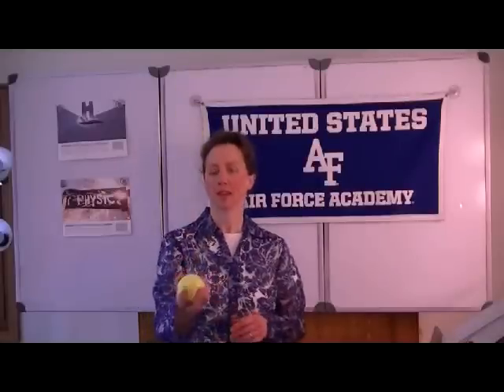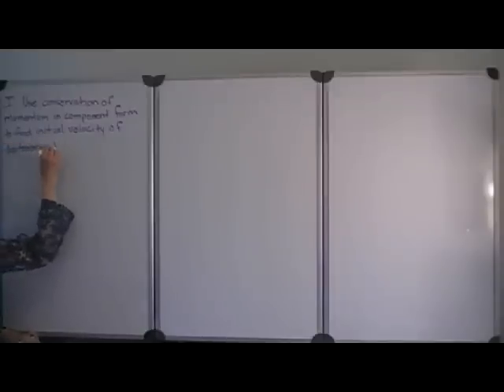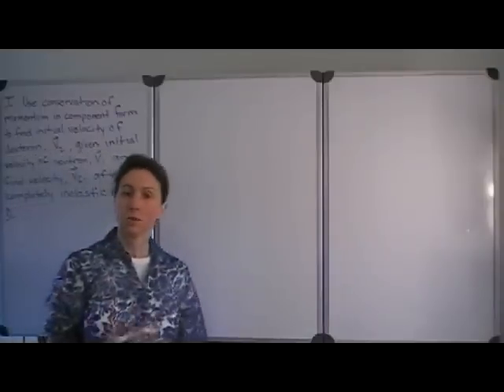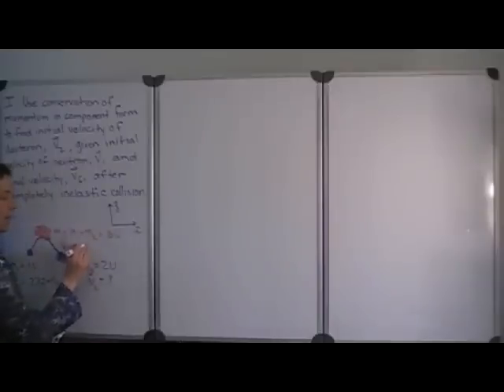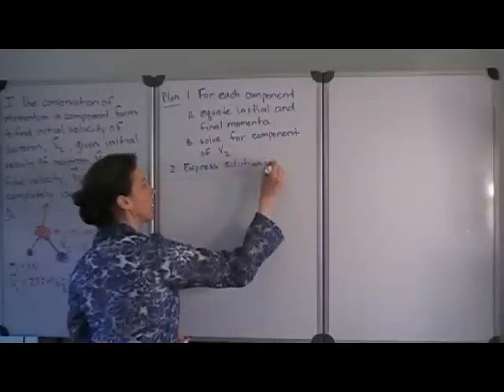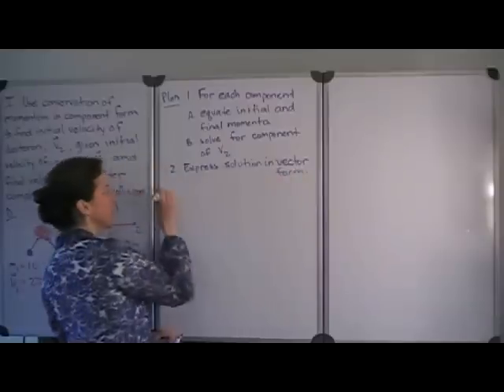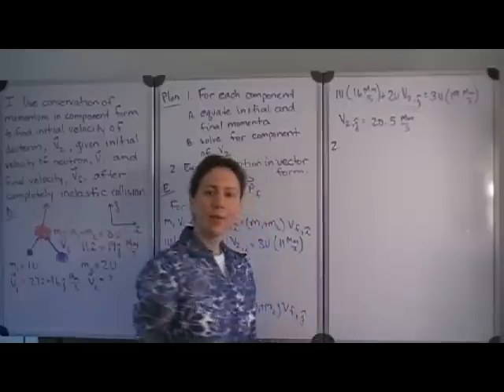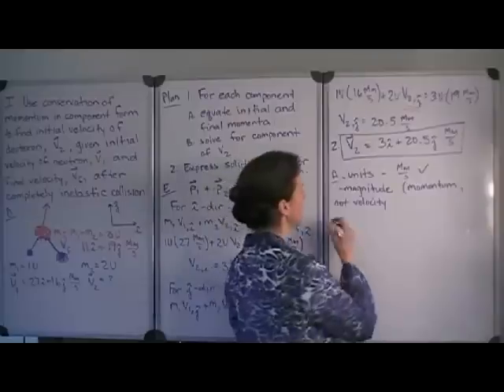Conservation of momentum two dimensional inelastic collision of particles.avi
Conservation of momentum in a completely inelastic collision, two-dimensional collision of particles